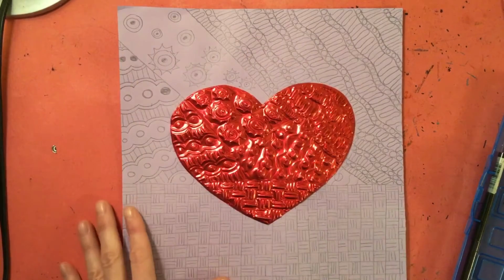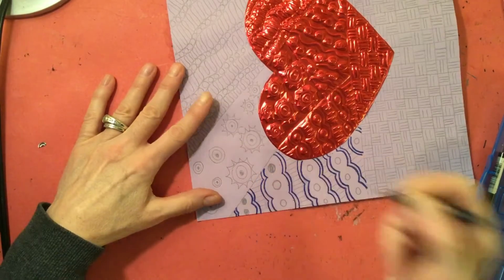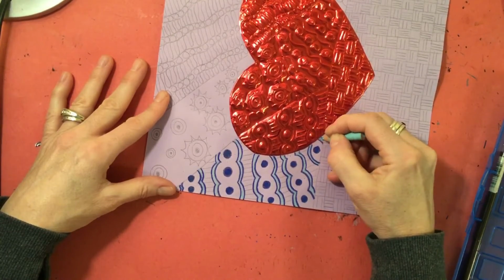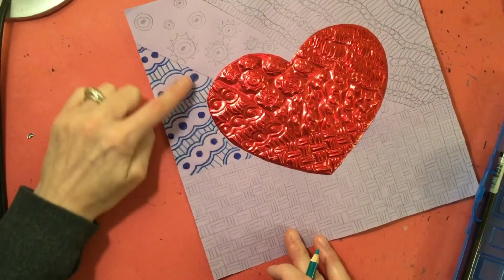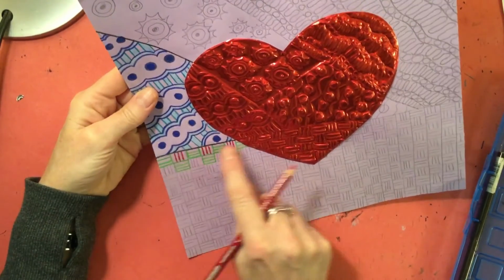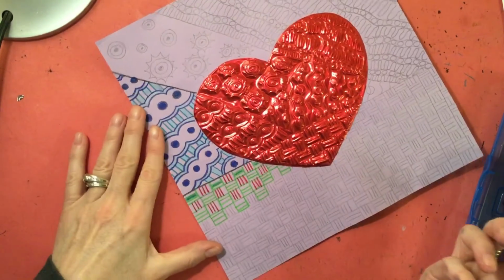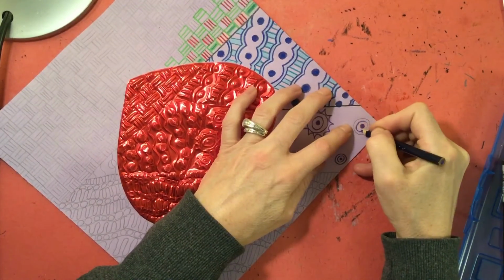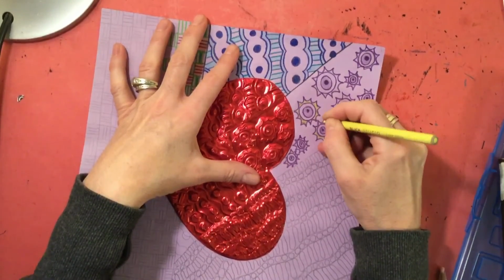Third Grade Metal Relief Hearts Part Four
Mrs. Herbay demonstrates for her remote third grade students how to add color to their patterned backgrounds using different colors and dark and light values.